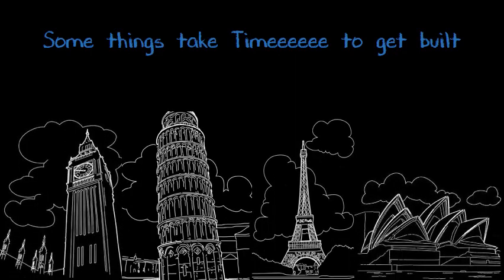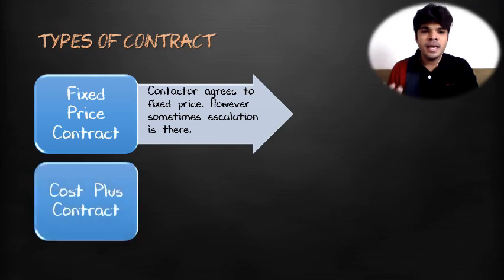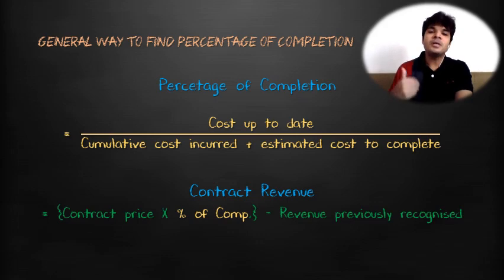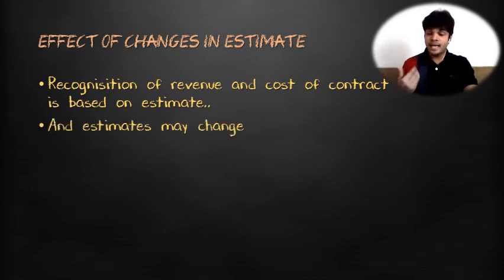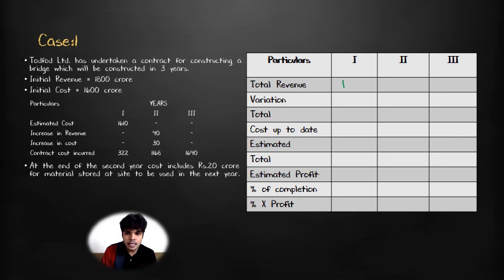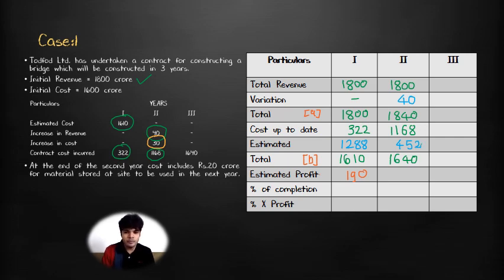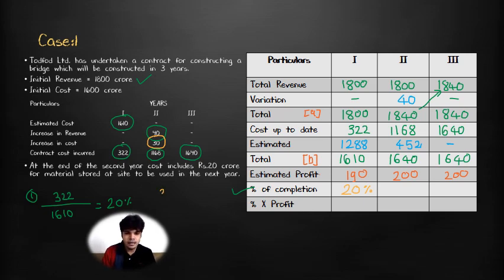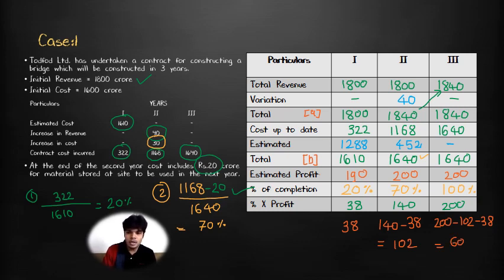AS – 7 Construction Contract AS7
This video contains short but conceptual description of Accounting Standard - 7 - Construction Contract.